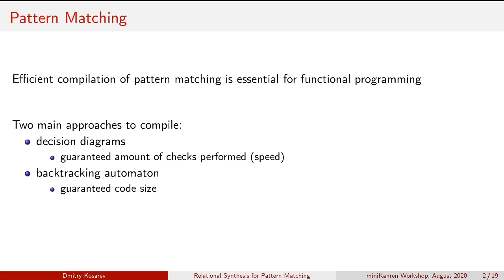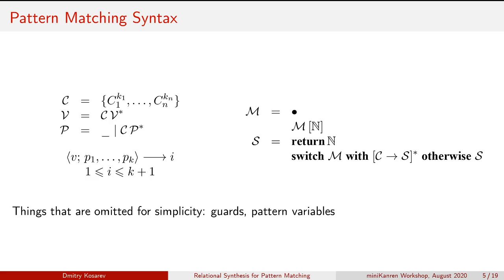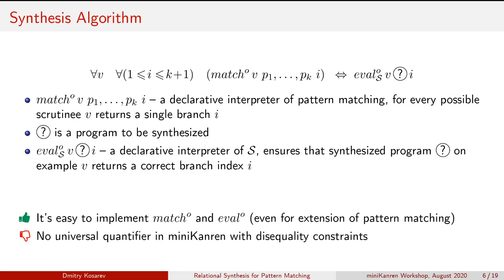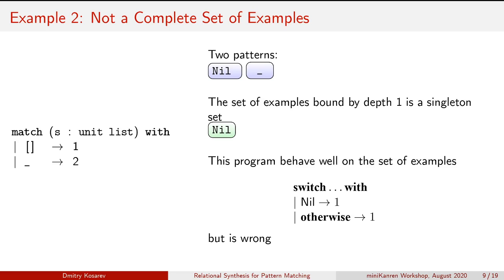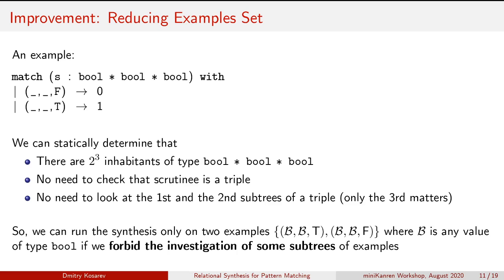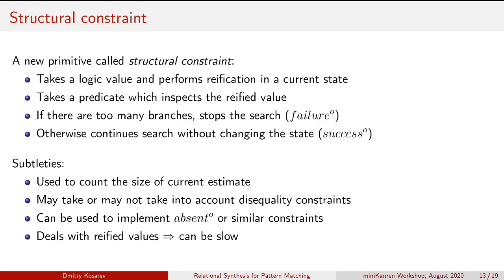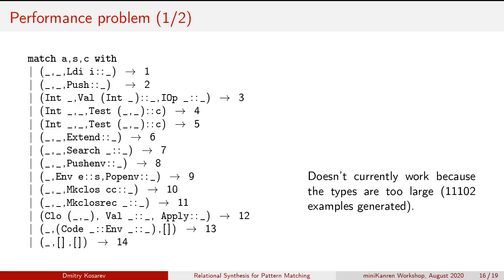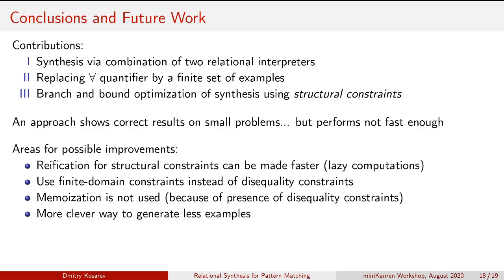Dmitrii Kosarev - Relational Synthesis for Pattern Matching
miniKanren 2020

Relational Synthesis for Pattern Matching

We apply relational programming techniques to the problem of synthesizing efficient implementation for pattern matching construct. Although in principle pattern matching can be implemented in a trivial way, the result suffers from inefficiency in terms of both performance and code size. Thus, in practice of functional languages implementation alternative, more elaborated, approaches are widely used. However, as there are multiple kinds and flavors of pattern matching construct, these approaches have to be specifically developed and justified for each concrete inhabitant of pattern matching “zoo”. We formulate pattern matching synthesis problem in relational terms and develop a few optimizations which improve the efficiency of the synthesis and guarantee the optimality of the result. Our approach is based on relational representation of both high-level semantics of pattern matching and the semantics of an intermediate-level implementation language which makes it, in principle, more scalable as we only need to modify the high-level semantics in order to synthesize the implementation of a new feature. Our evaluation on a set of small samples, partially taken from existing literature, shows, that our framework is capable of synthesizing optimal implementations in a negligible time. The in-depth stress evaluation on a number of artificial benchmarks, however, has shown the need for future improvements